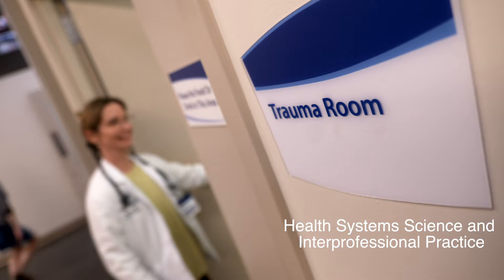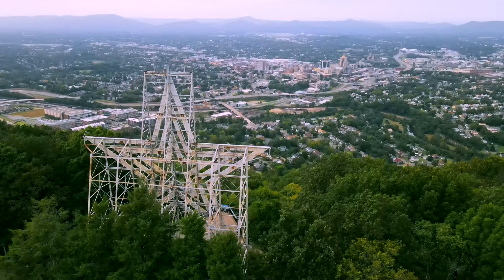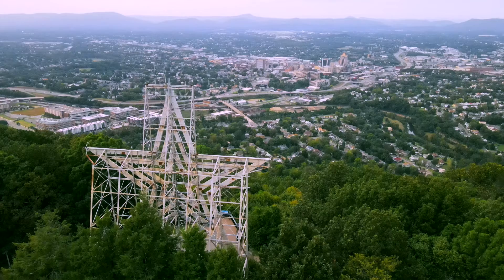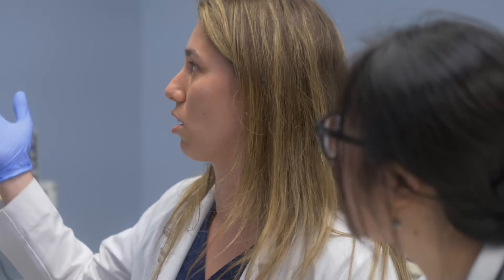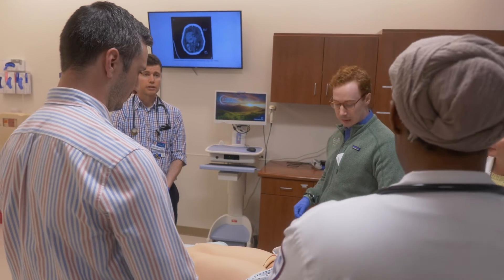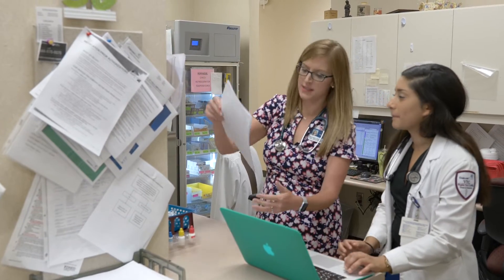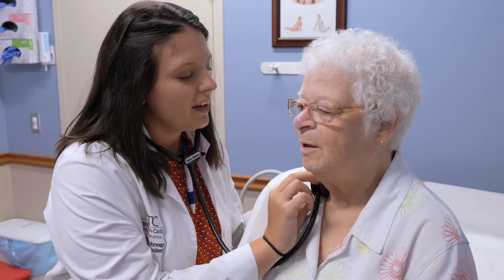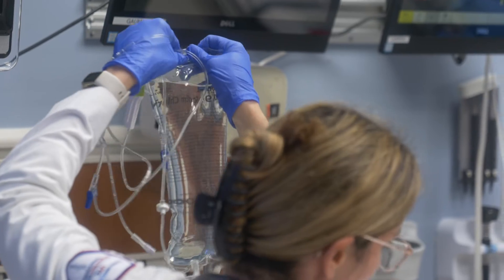Virginia Tech Carilion School of Medicine HSSIP Curriculum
Health Systems Science and Interprofessional Practice (HSSIP) is one of the four domains at the Virginia Tech Carilion School of Medicine. Health Systems Science (HSS) is broadly defined as the study of how healthcare delivery systems provide high quality, high value care to the patients and populations they serve, while Interprofessional Practice (IP) refers to teams of healthcare professionals from a variety of disciplines working together to deliver this care.
The Health Systems Science and Interprofessional Practice domain is integrated into all four years of medical school to provide our students with a consistent foundation to develop a comprehensive understanding of the way health care is delivered in the United States.  Through HSSIP, students will learn how to be change agents who are empowered to improve the health of the patients and communities they serve.